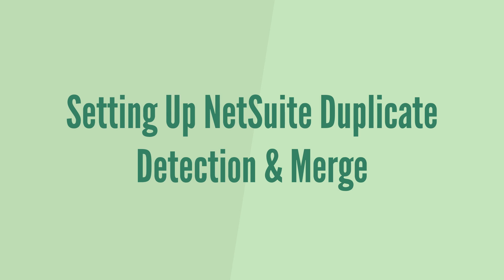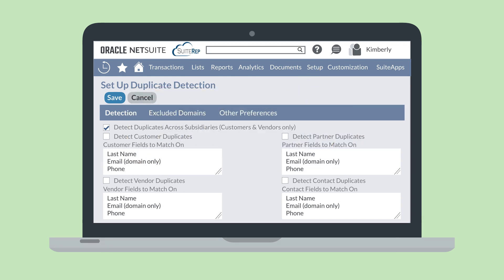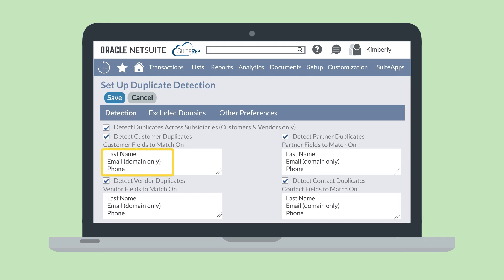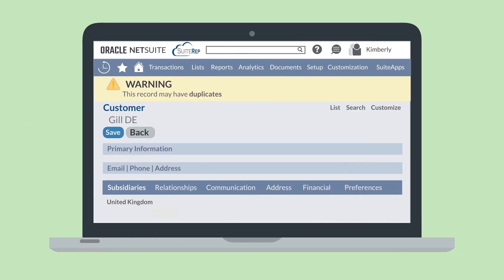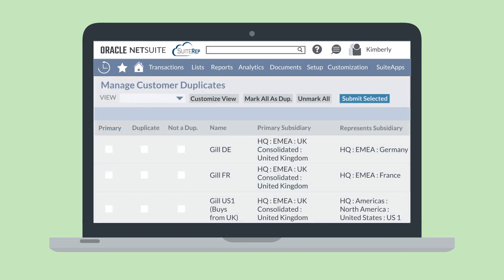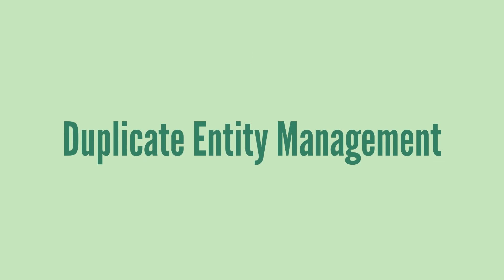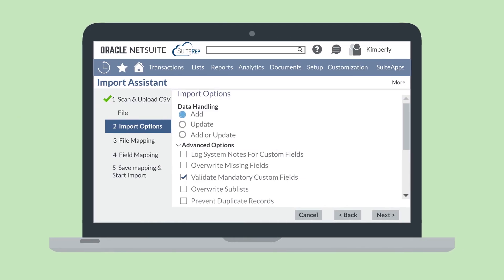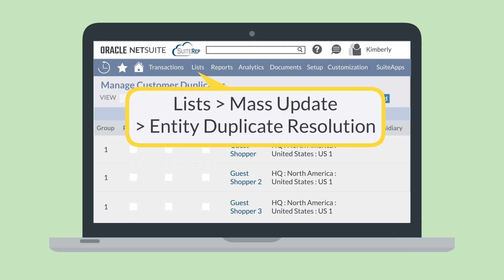The NetSuite Duplicate Detection & Merge Feature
The NetSuite Duplicate Detection and Merge feature allows you to flag potential Customer, Vendor, Partner, and Contact record duplicates. With this feature, managing duplicate records in NetSuite is as simple as pulling up the list of duplicates and sorting them into appropriate categories. In the video, learn how to set up and use the Duplicate Detection and Merge feature in your NetSuite account.

Are you more of a blog-reader than a video-watcher? No problem—you can read our blog on this topic